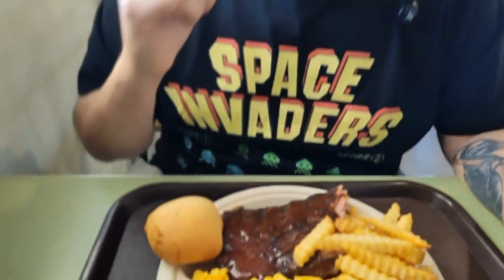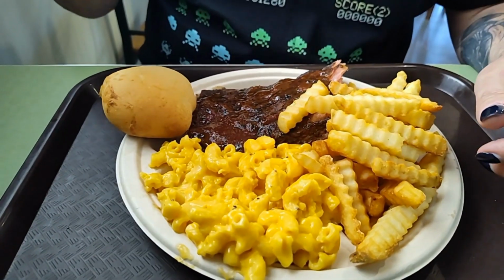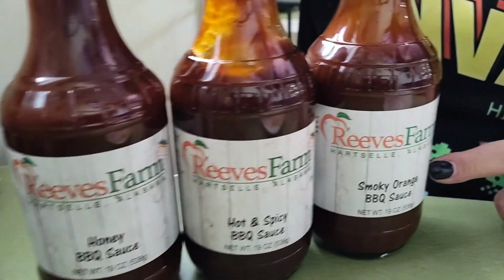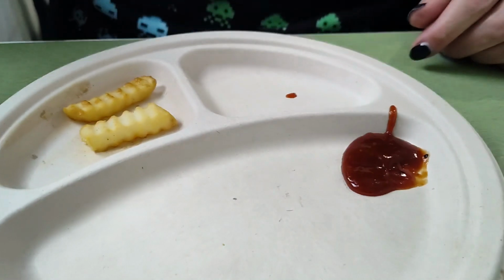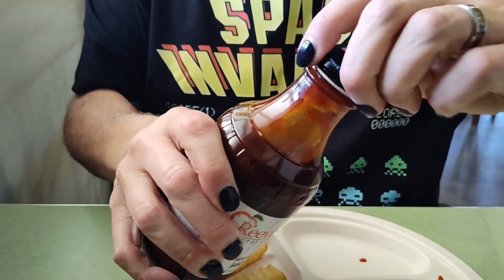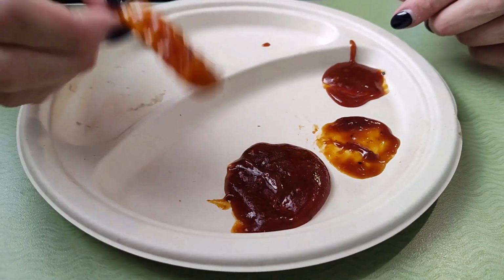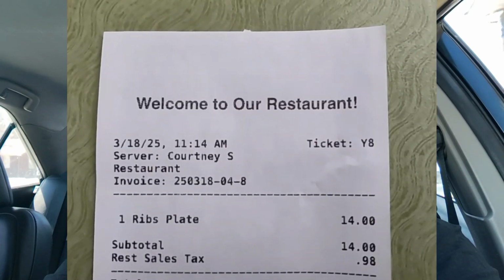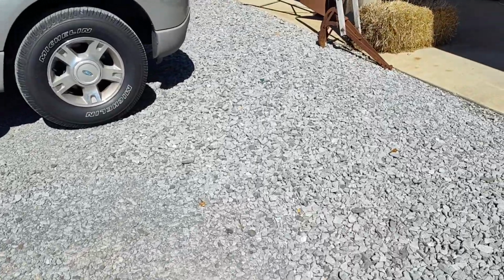THE FARM TABLE RESTAURANT REVIEW! / Reeves Farm in Hartselle, AL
Join us for an in-depth review of The Farm Table Restaurant at Reeves Farm in Hartselle, Alabama. Discover their unique 'farm to table' dining, local produce, and if this spot is a must-visit in Hartselle?

If you love real, no-BS food reviews and hunting for hidden gems, join me as I explore the best local restaurants. Whether it's a fast food review or a sit-down diner, we find the best eats in Alabama and beyond. I publish new videos all the time and would love to share them with you

What's your favorite Go To Comfort Food spot and what should I review next? I'm always looking for that hidden gem!

E. C.
18181 US Hwy 31
Box 246
Vinemont, Alabama 35179